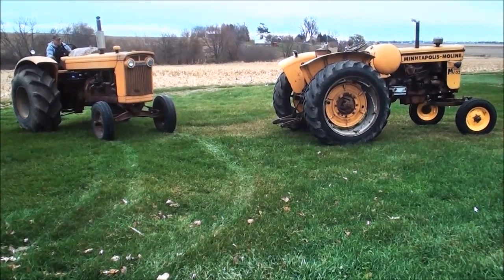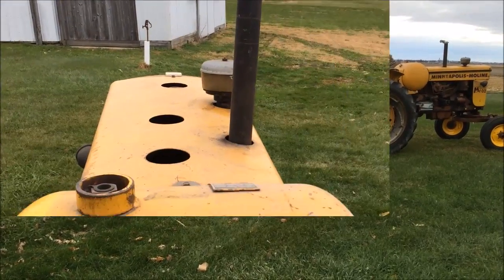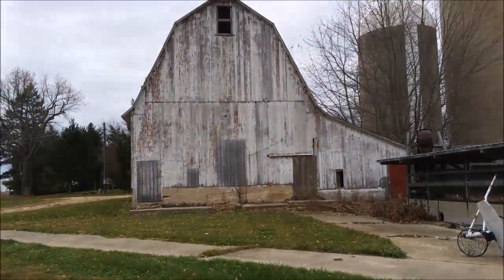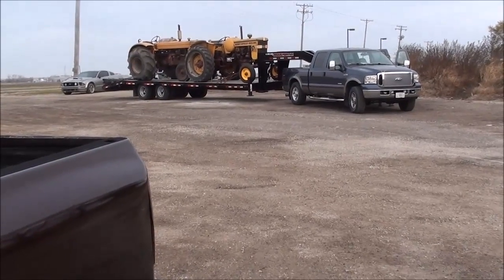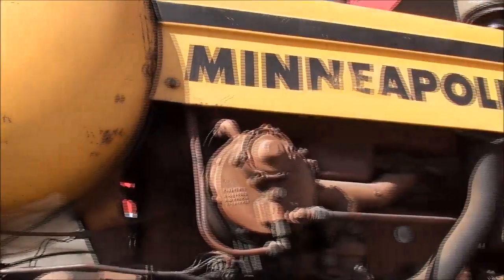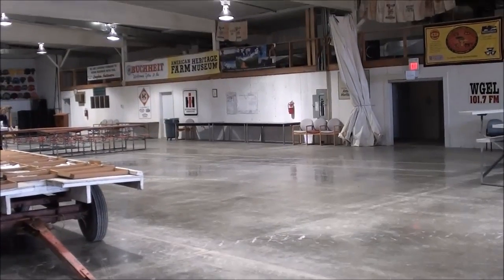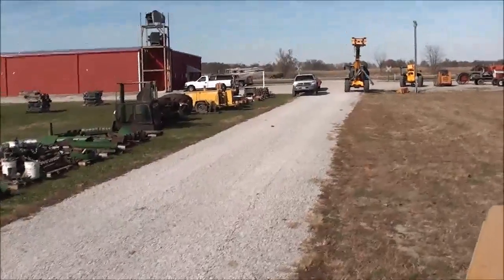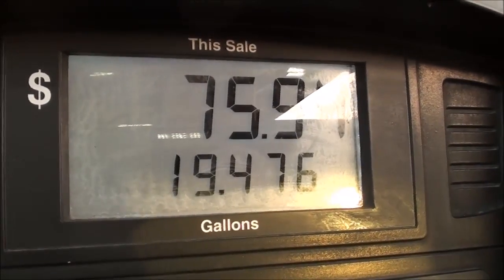tubalcain Takes a ROAD TRIP with a load of MINNEAPOLIS MOLINE TRACTORS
Tubalcain and friend take a tractor roadtrip.